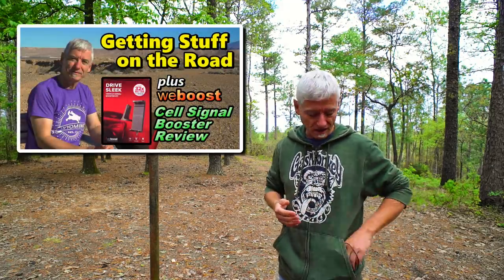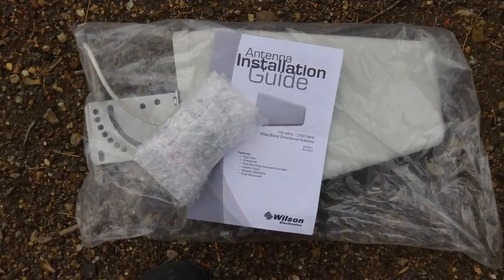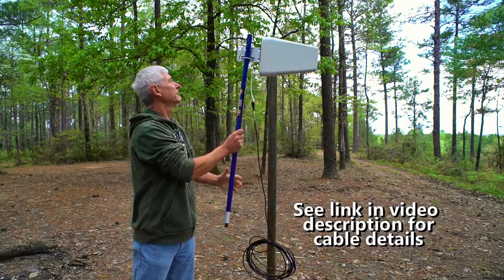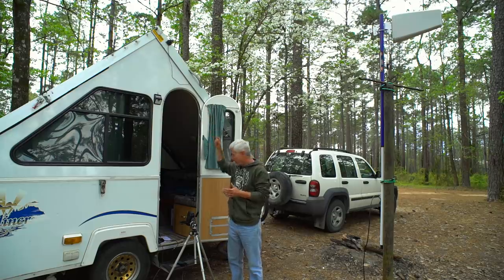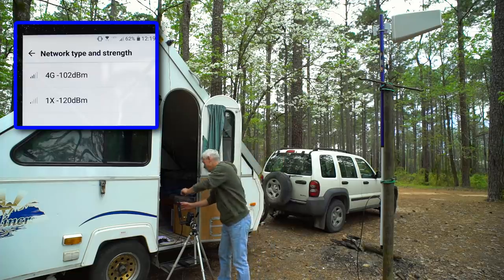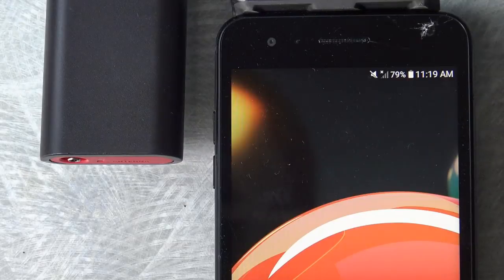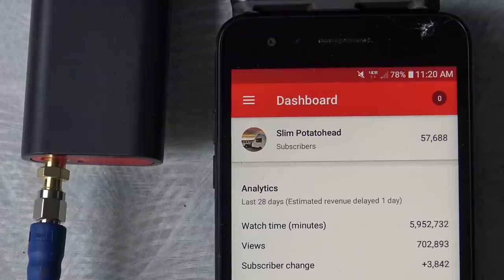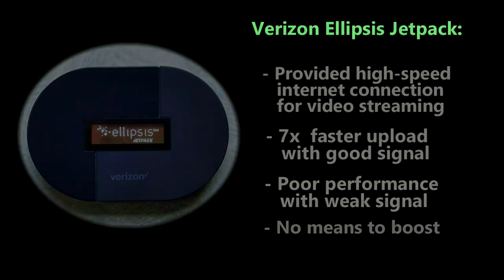Getting a Good Cell Signal: Camping USA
As I travel quite extensively all through the US, being able to get a good cell signal has been a challenge in the past for me. Now however, at a reasonable cost, I can increase my signal, even get reception when the phone says nothing is available.

* Verizon, Drive Sleek, Ellipsis, and Jetpack are all registered trademarks.

4K Sports Camera
Shotgun Mic
Merlin 2 Steadicam
Editing: Powerdirector 17
Sports Chair

Weboost Sleek Drive
Wilson 4G Directional Antenna
SMA to SMB Adapter
N-type Connector Cable

How I get around:
Trailer: 2004 Aliner with around 80,000 miles of hard use. Includes propane stove, hot shower, toilet, refrigerator, 200W solar, two 12V batteries (one AGM)